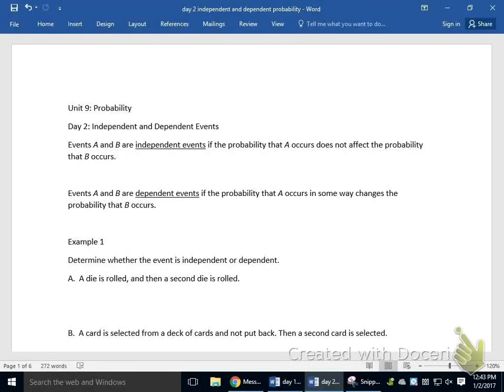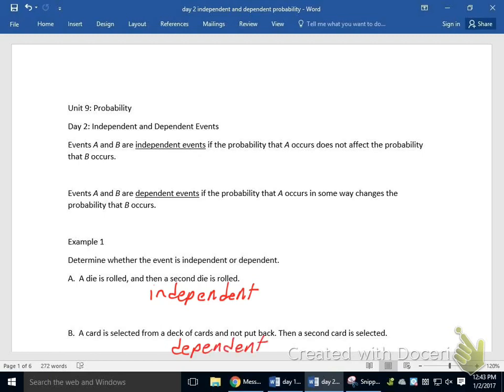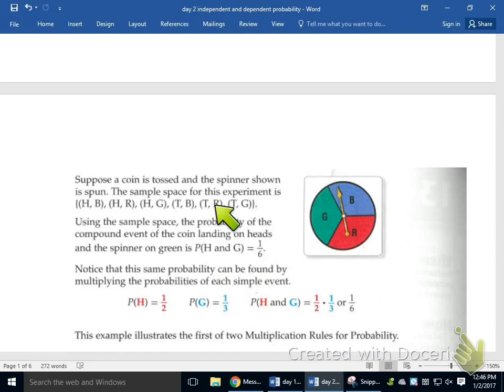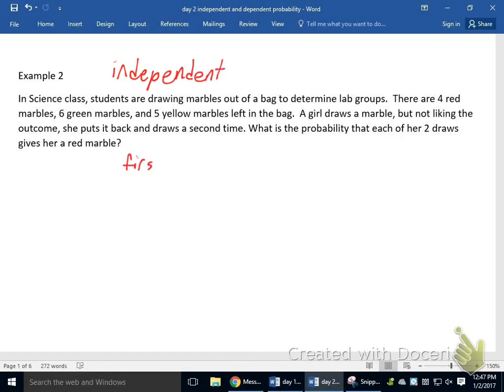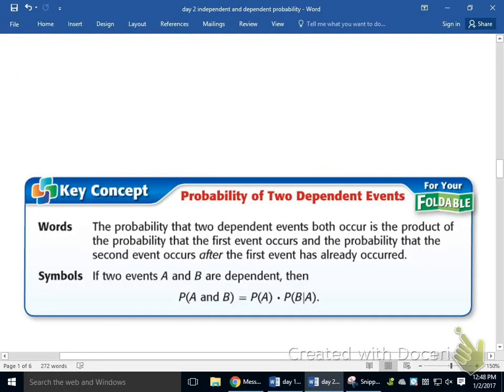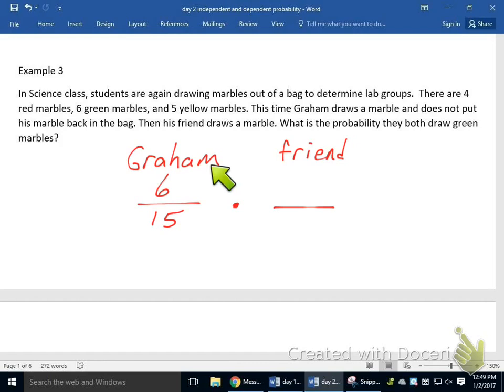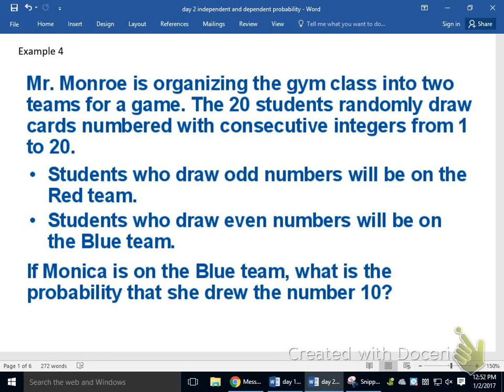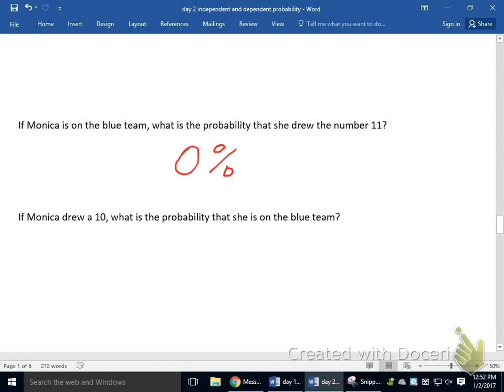Math 2: Independent and Dependent Probability